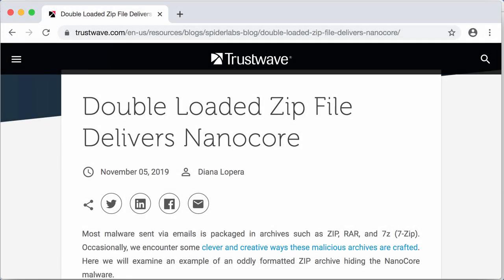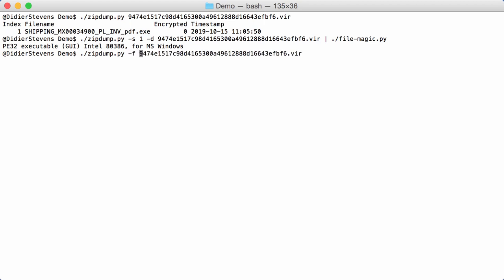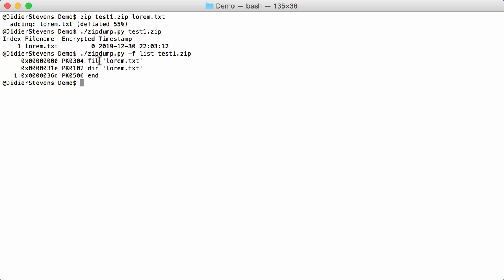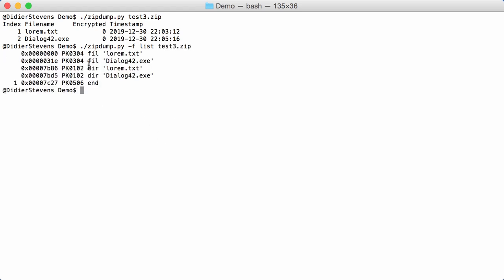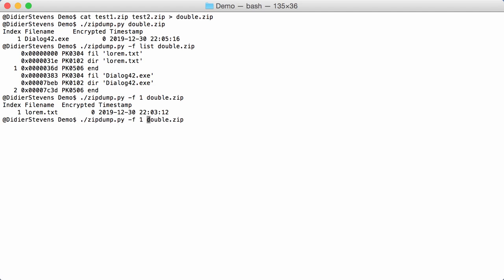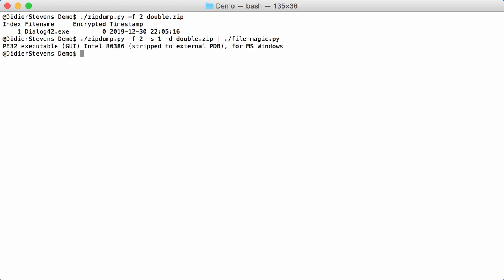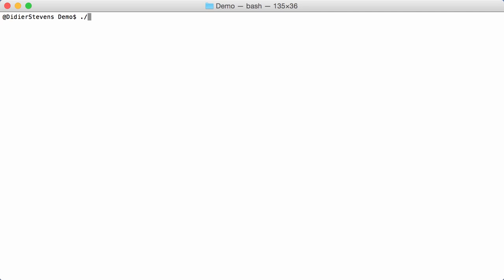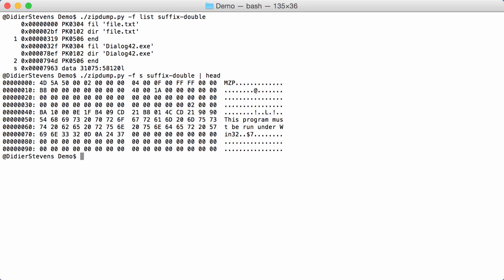Analyzing Unusual ZIP Files